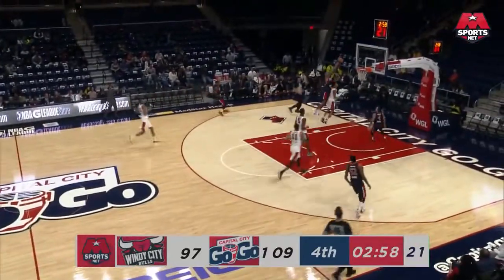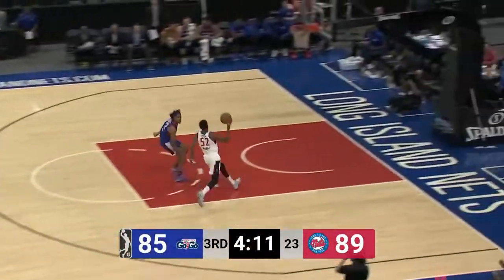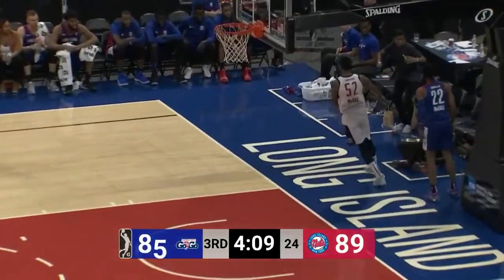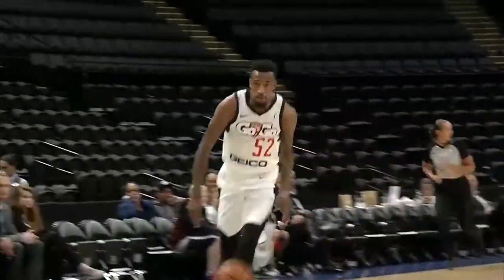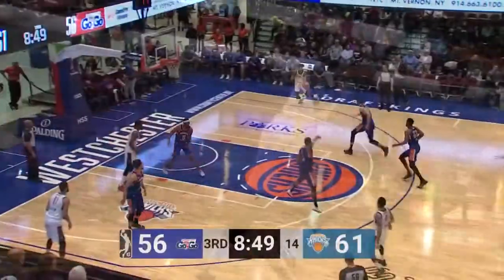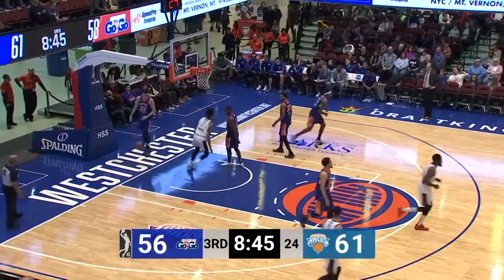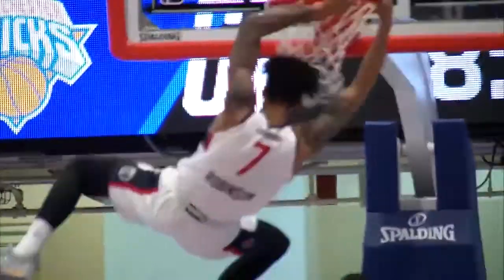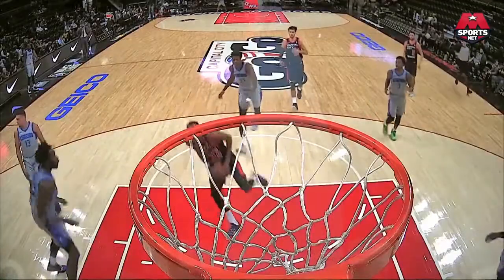The Best of the Capital City Go-Go's 2018-19 Season